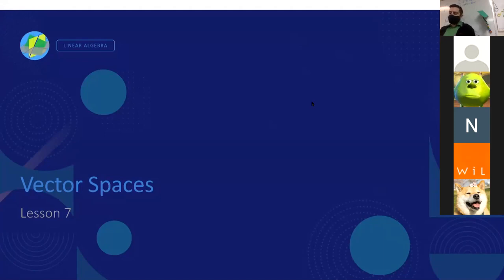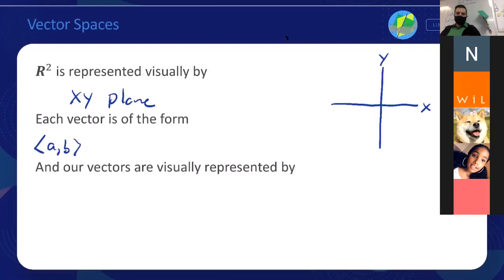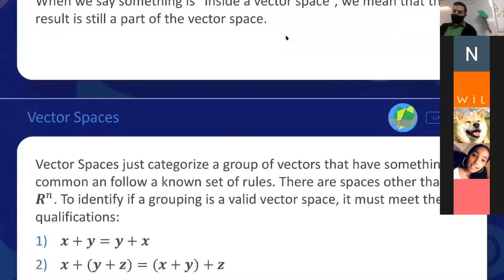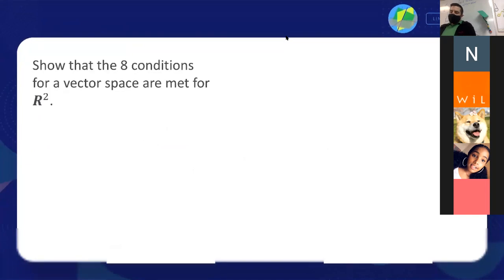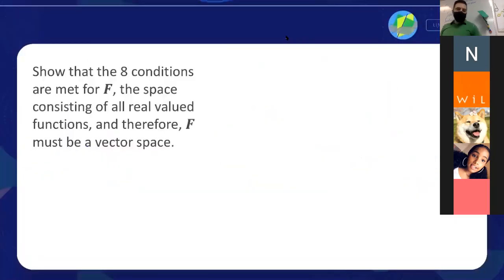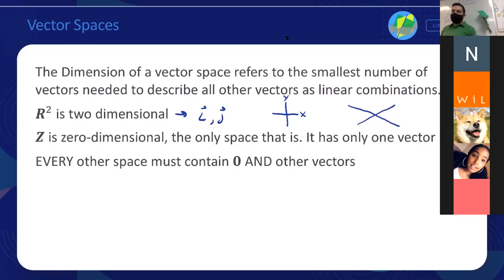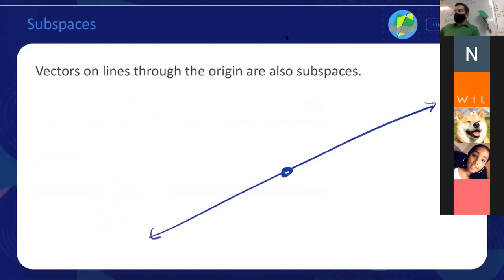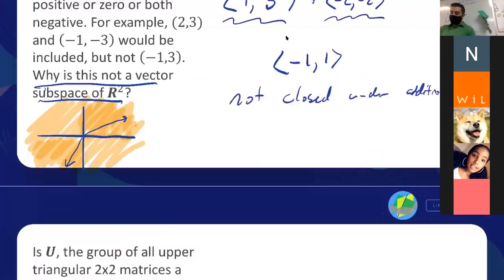Lesson 7 - Vector Spaces